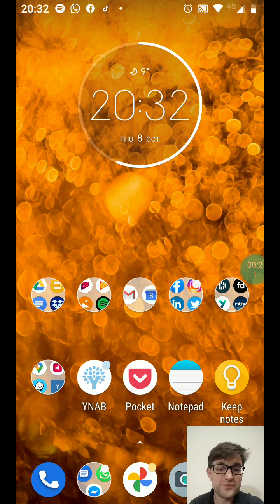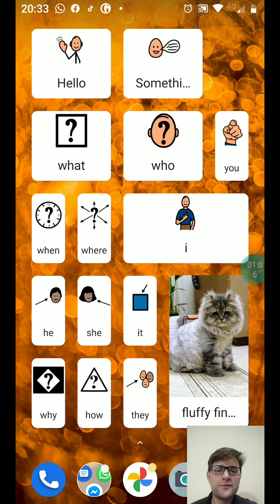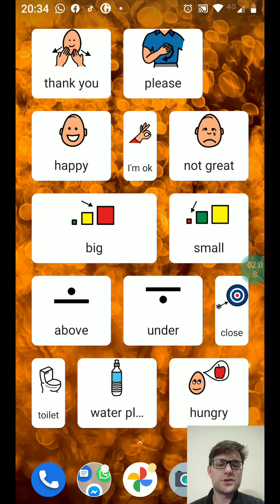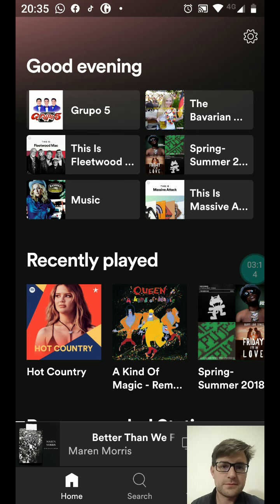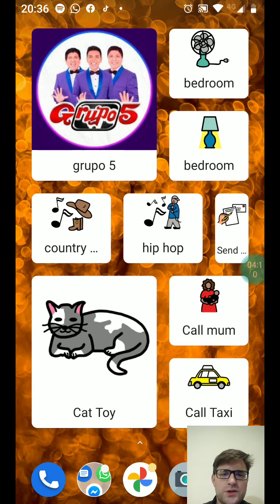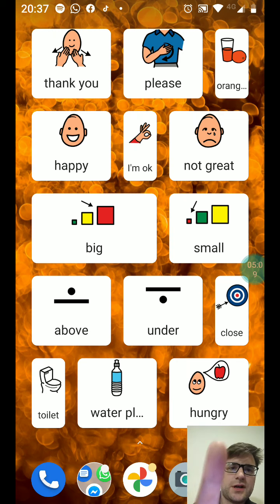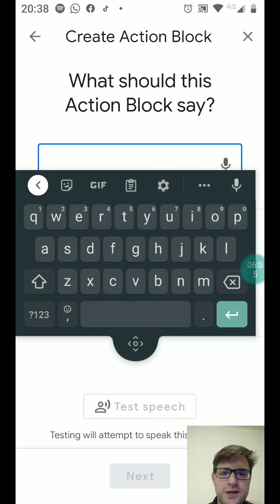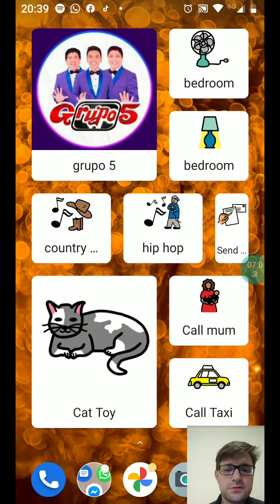Google Action Blocks as a communication aid with PCS Symbols